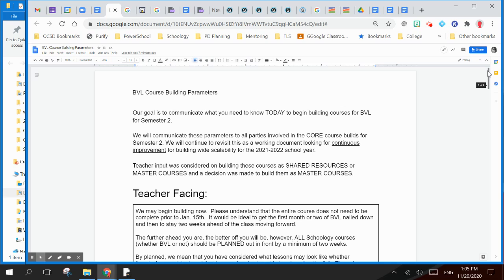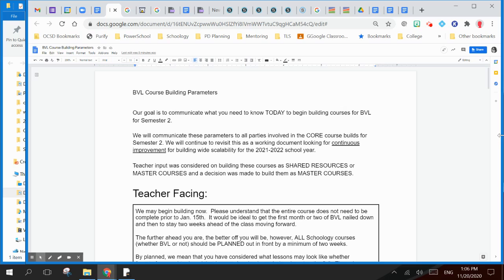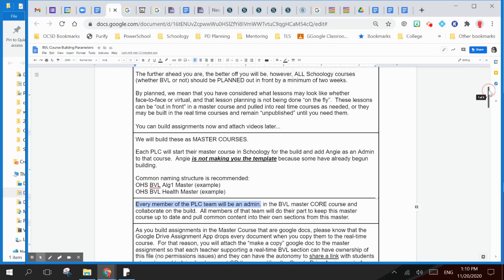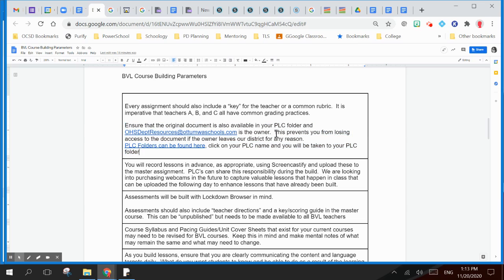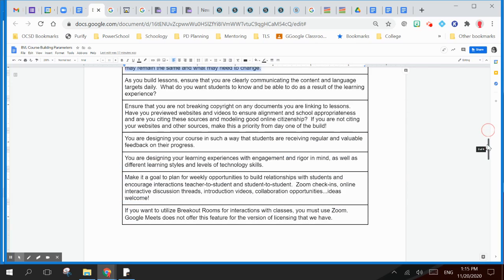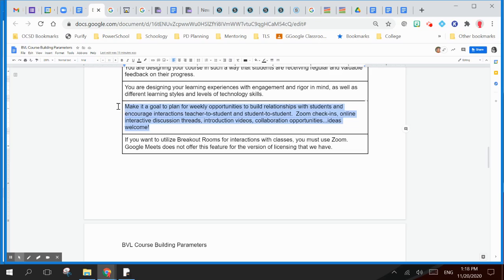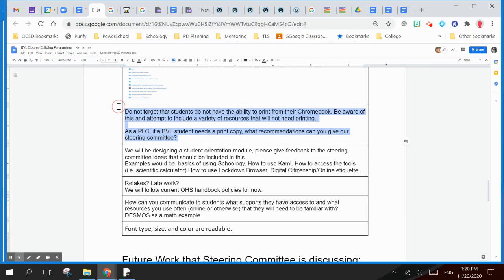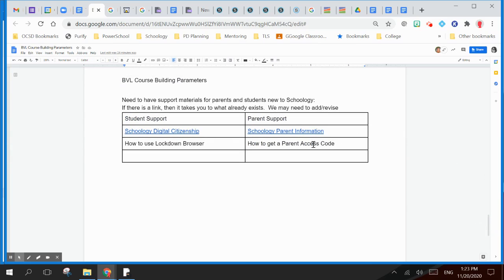Update on BVL_11.20.20